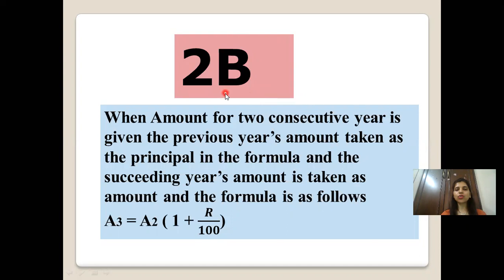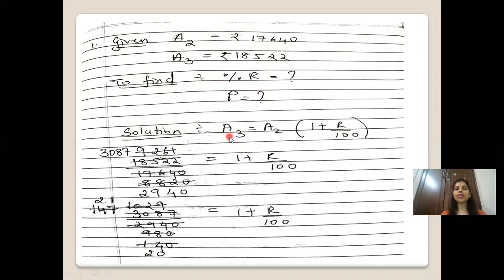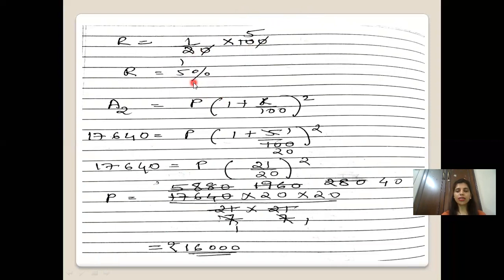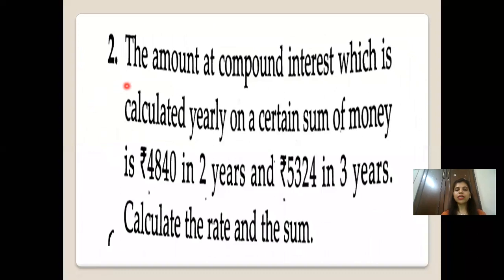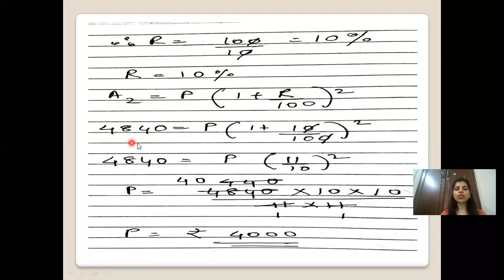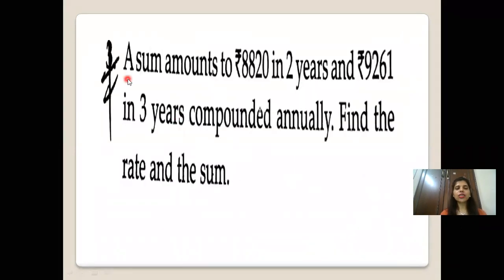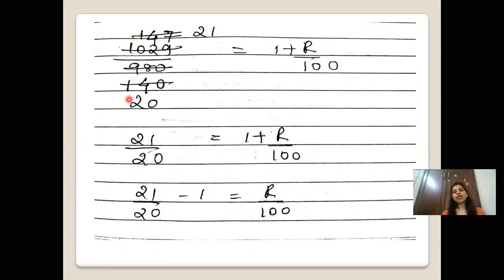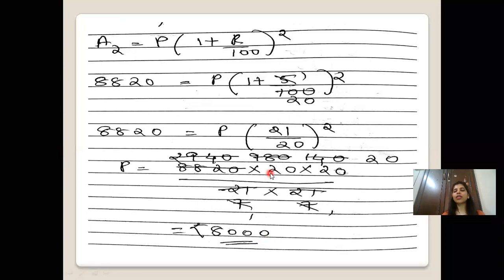Compound interest sums of 2B from Frank std 9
Easy way to do these sums . Watch, solve and Practice